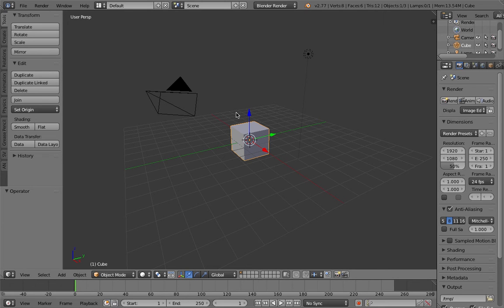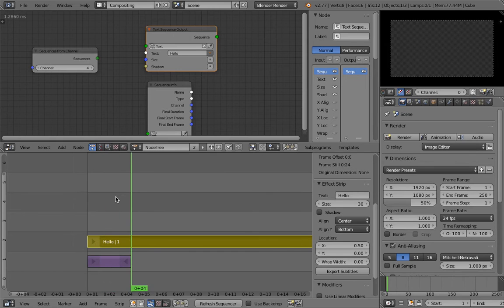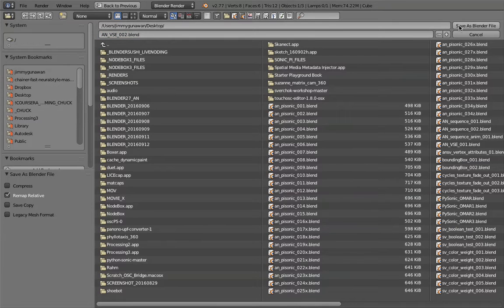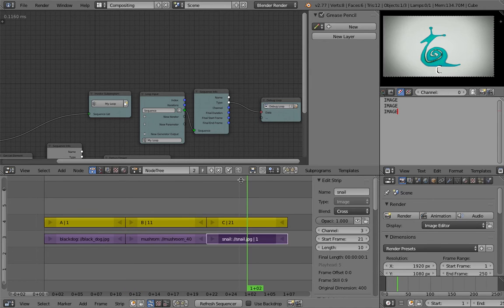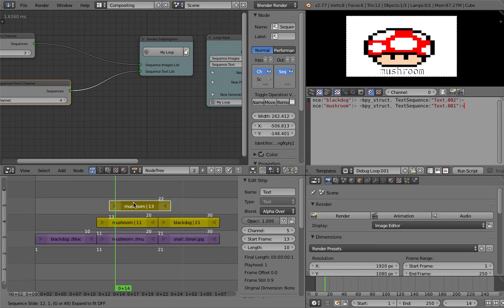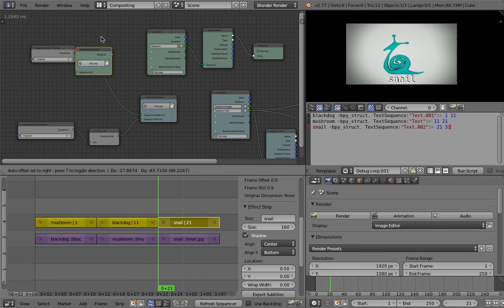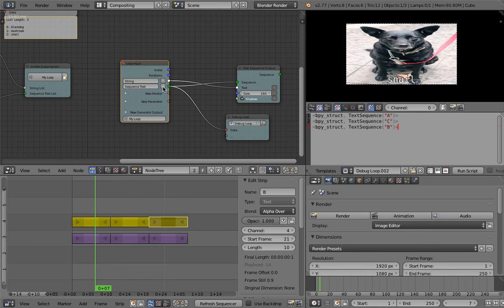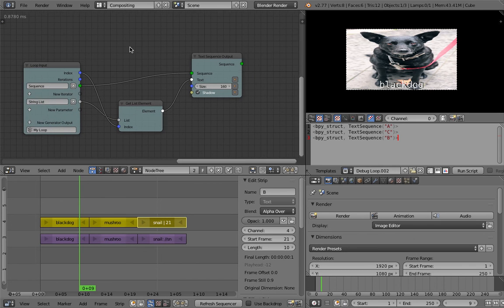BLENDERSUSHI / AN Video Sequence Editor (VSE) Basic (LIVENODING057)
In this video I am touching a little bit on VSE nodes that comes with Animation Nodes Add-On to auto generate subtitles based on the image name.

There is a hickups and mistakes in the video, probably Animation Nodes bug that is causing Text object to be out of order.

Anyways... in the end I fix the problem and found a way around this bug *phew*

Blender VSE (Video Sequence Editor) is a handy multi channels editor to quickly edit and trim video, adding sound, and text subtitle (srt). I often use it to put the render sequence together and export out the result as video format for YouTube.

We found out later that VSE can also be used to "trigger" animation or sound or other things.

Will continue on the next video.

Hope this one is useful!